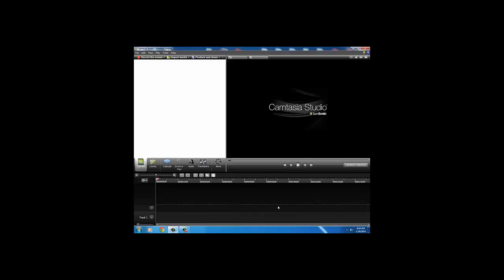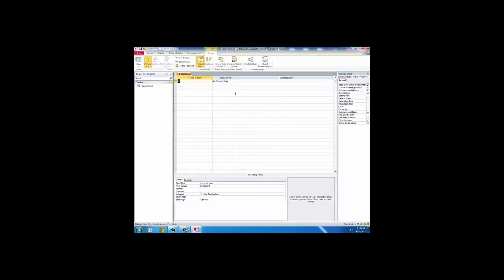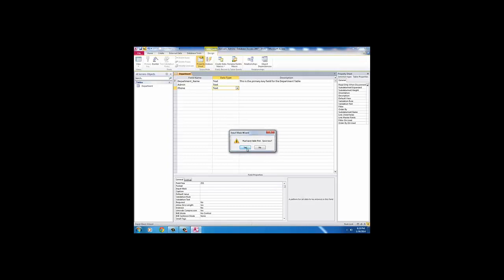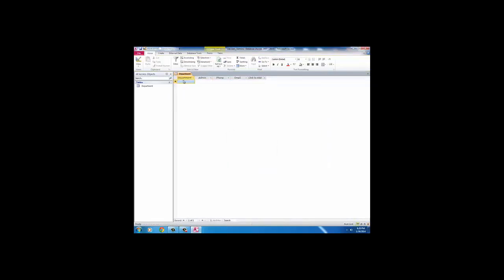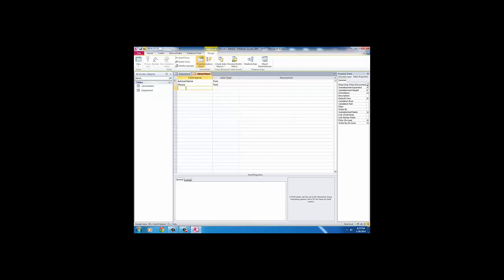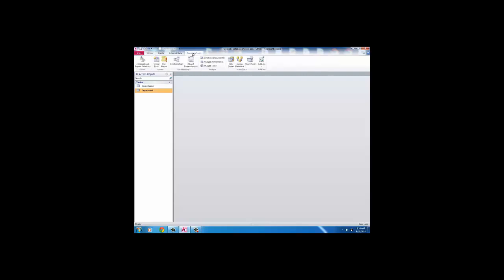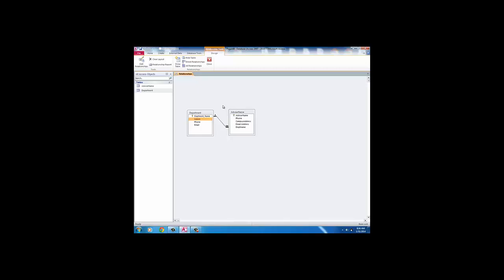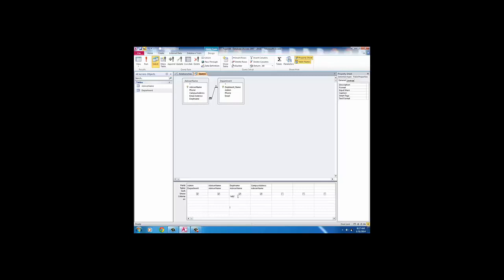Access IIb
TEST